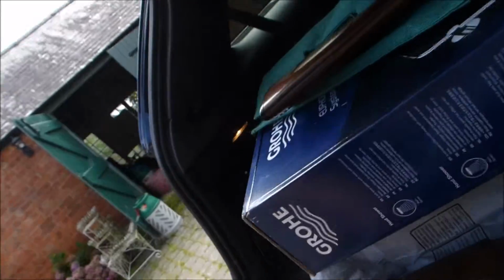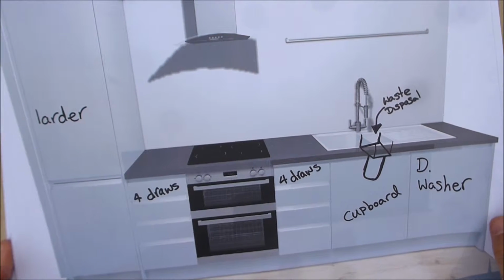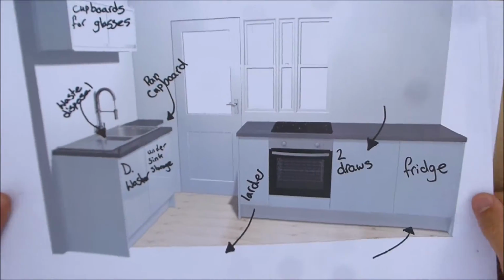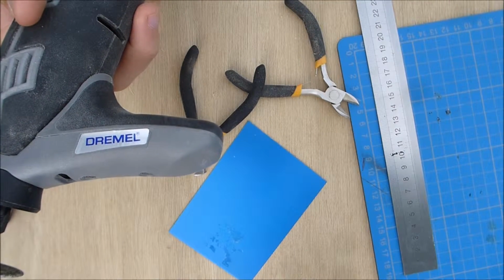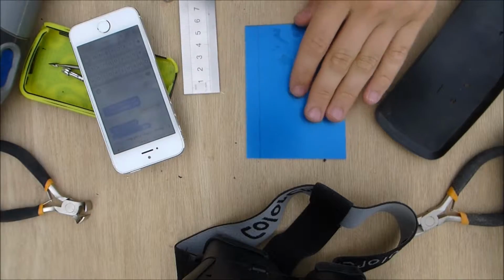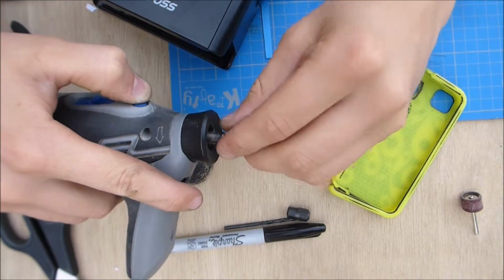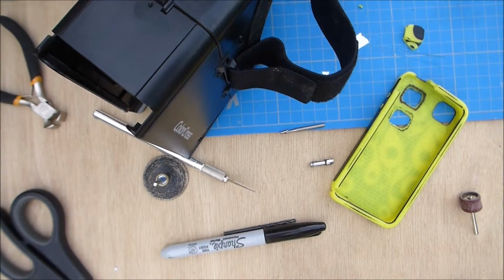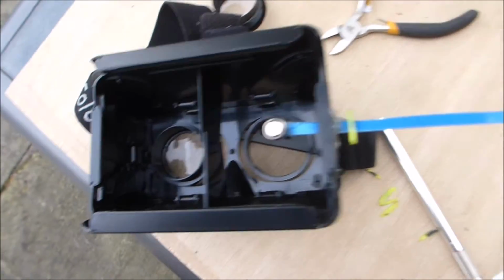August 30th; camera jigs and google cardboard buttons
Sorry this is a long one! Just wanted to film loads, and because of the kinda tutorial thing in the middle.